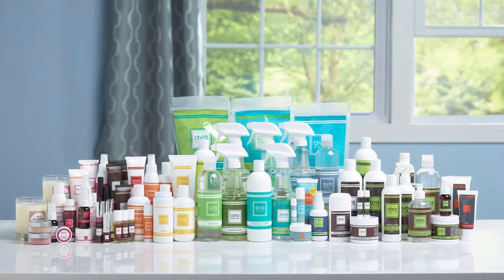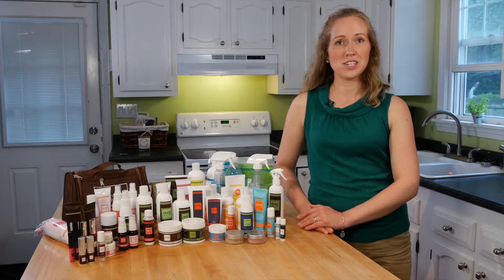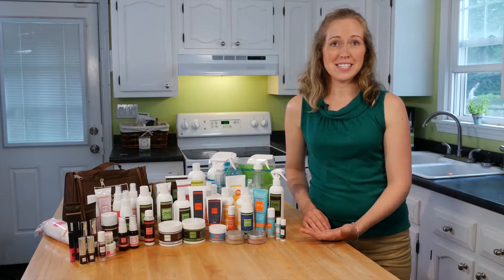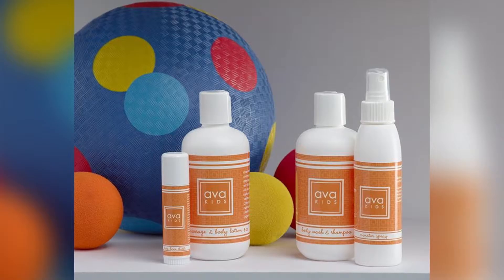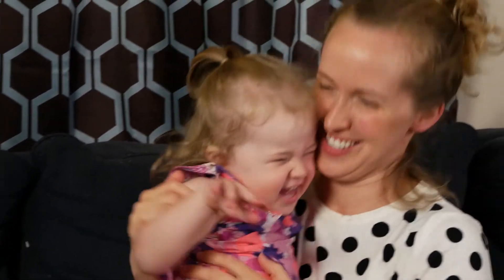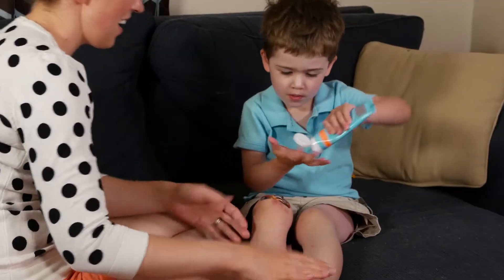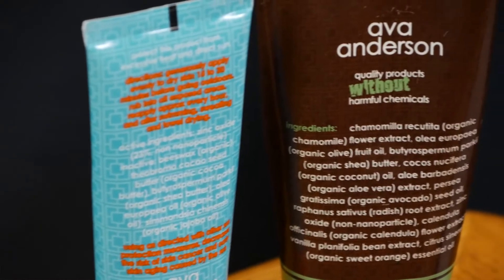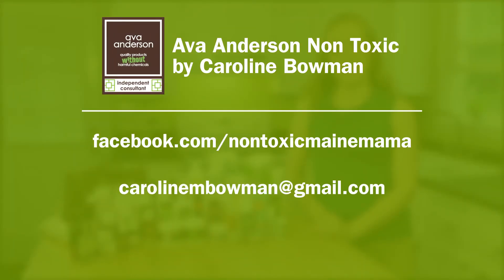Ava Anderson Non Toxic by Caroline Bowman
Today’s consumer and cleaning products are loaded with harmful toxins that have been linked to cancer, disease and a host of other problems. Ava Anderson Non-Toxic products solve this problem by providing all natural products without toxins or harmful chemicals. Caroline Bowman is an Ava Anderson consultant who wants to teach people about the toxins in their products so they can make informed decisions about the products they use daily.

We produced this video for Caroline using two cameras, graphics, music and effective storytelling to get her message out there!